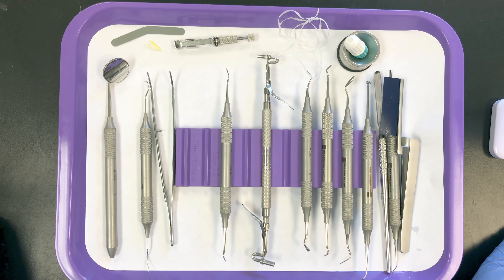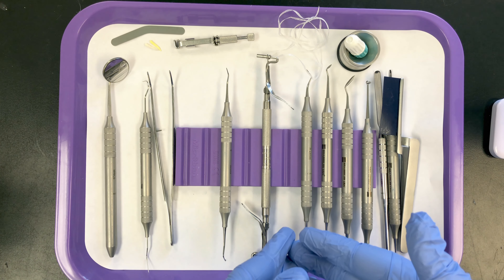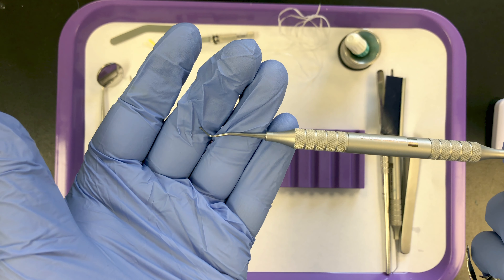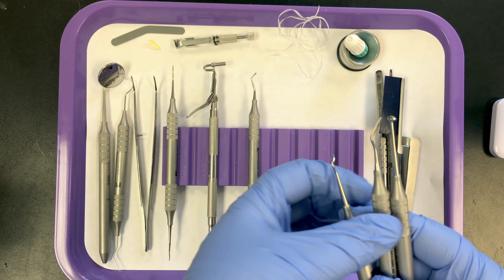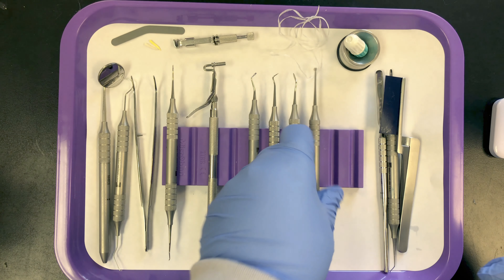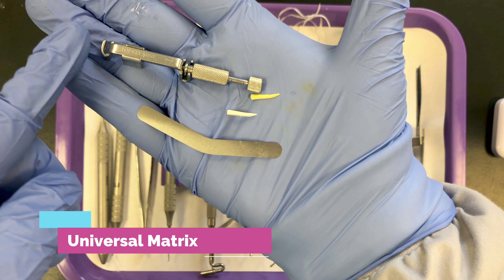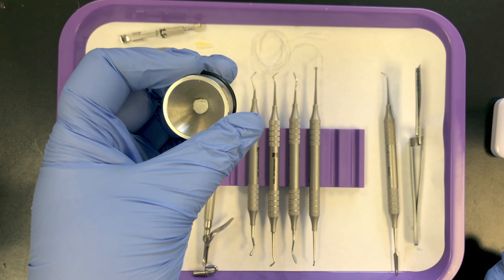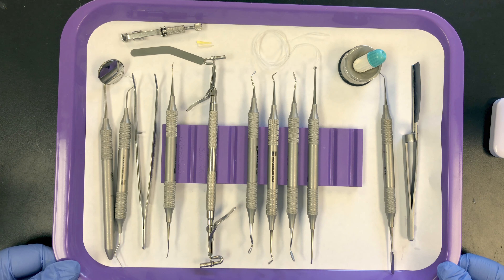Amalgam Tray Set-up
Instruments for amalgam procedure